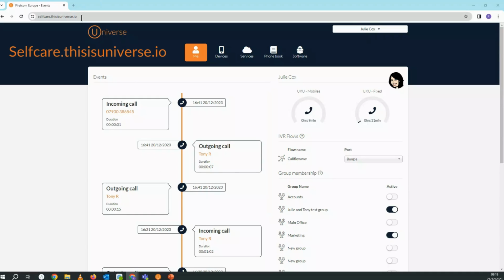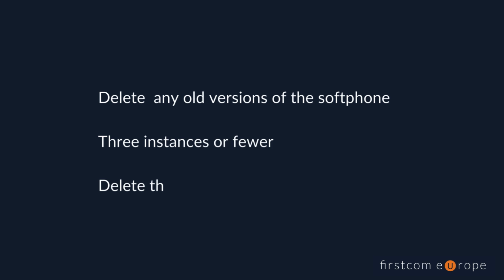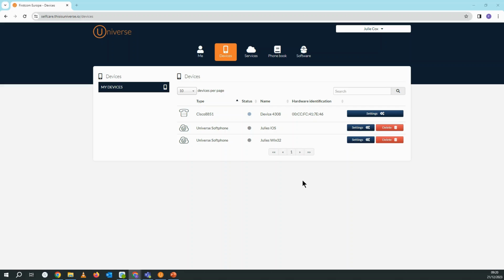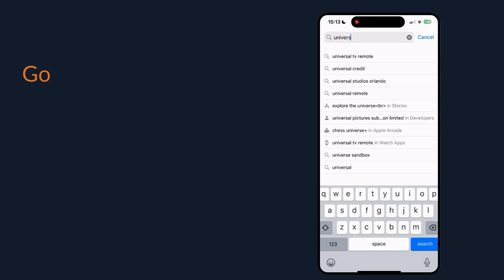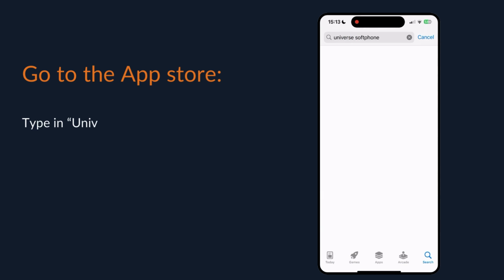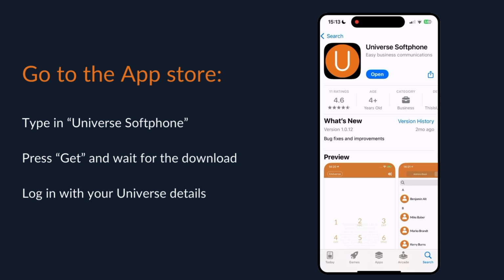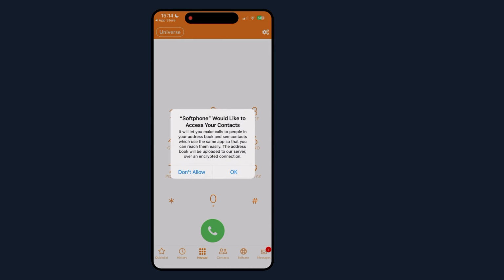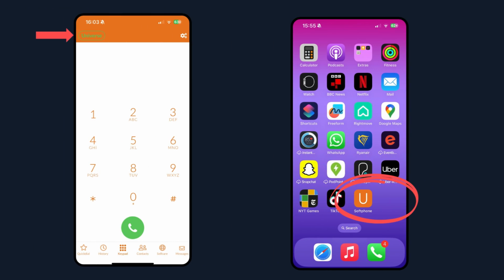How to download the Universe Mobile Softphone app on Apple(iOS)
This video shows Universe Users how to download the Universe softphone app onto their Apple mobile phone or tablet.

Each Universe account allows up to three instances of the softphone, including desktop and mobile. this video shows how to delete an old version and gives a step-by-step guide on downloading the app from the App Store and installing it onto the device.